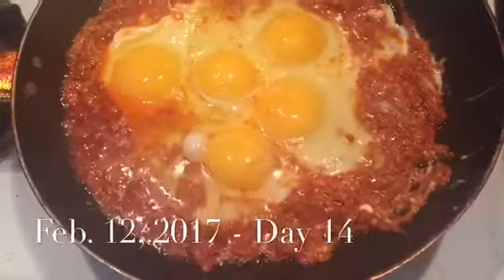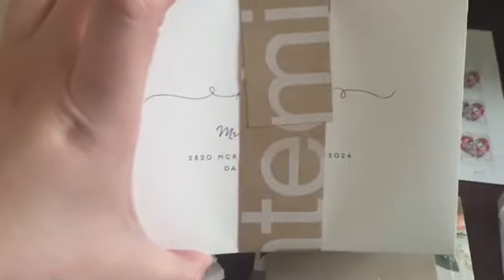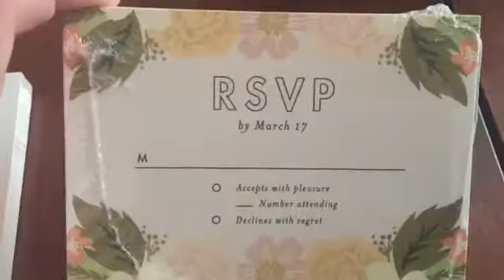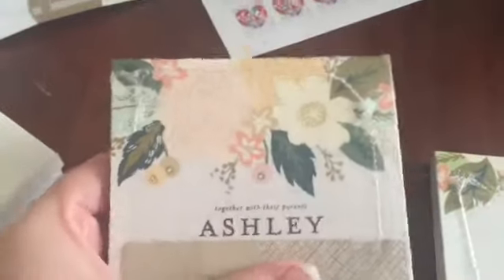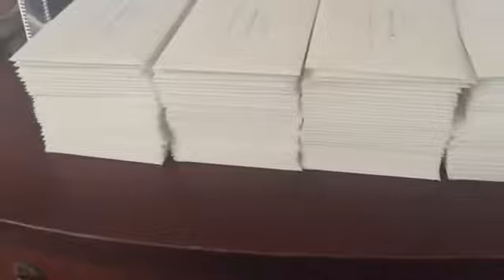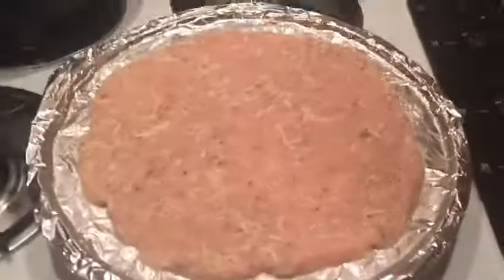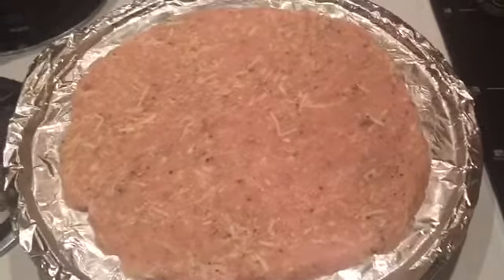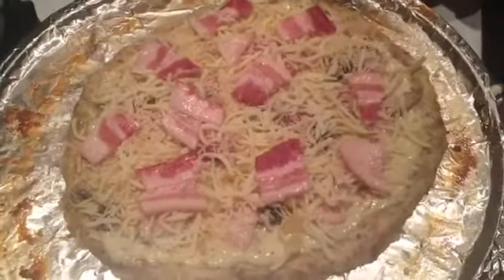Keto Day 14